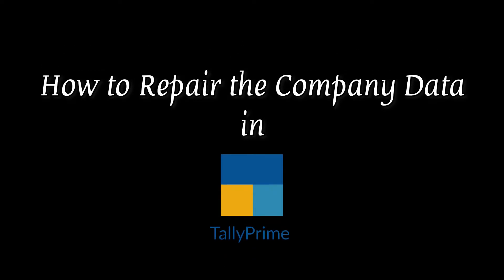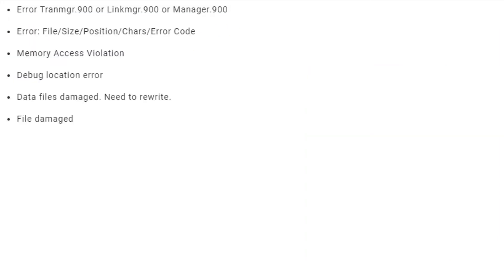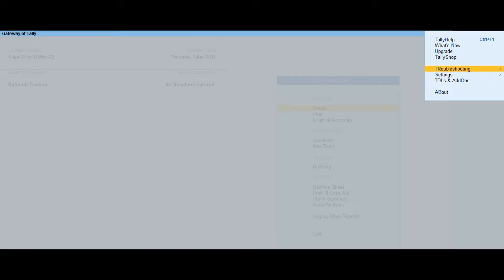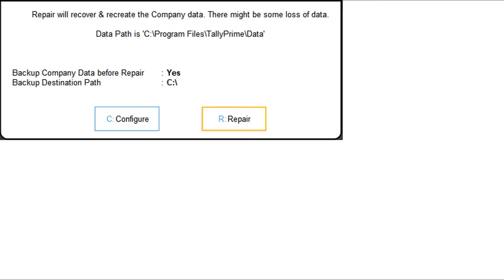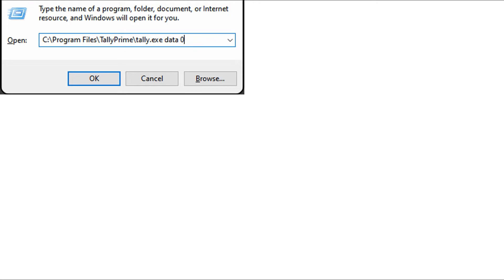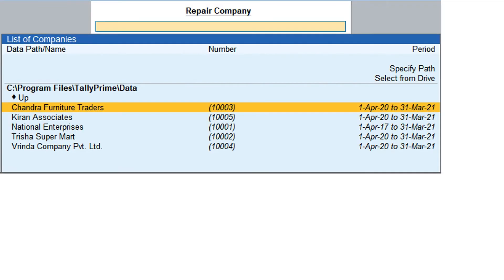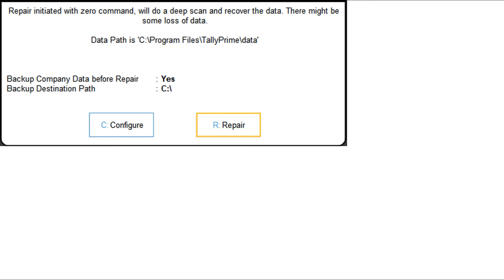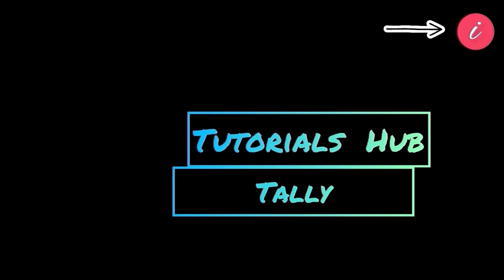How to Repair Company Data in Tally Prime 2022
This video will help you to get knowledge about how to Repair Company Data in Tally Prime 2022. Tally Prime is The Upgraded Version Of Most Popular Accounting Software Tally ERP 9.Watch This Video And Learn How To Repair Company Data in Tally Prime simply.Do listen the full video and get clarity.